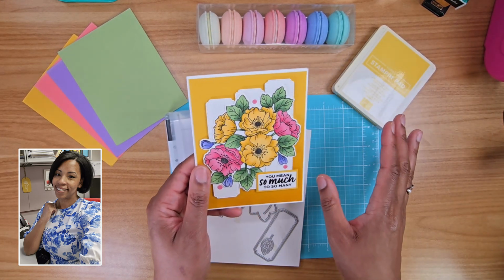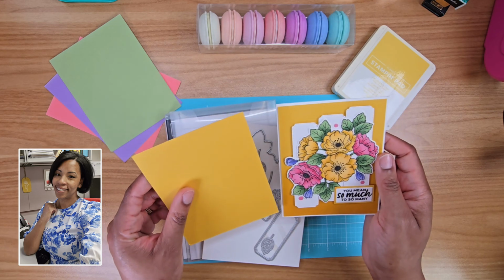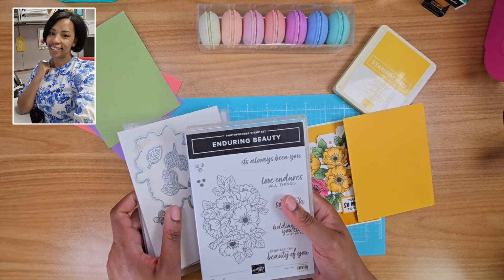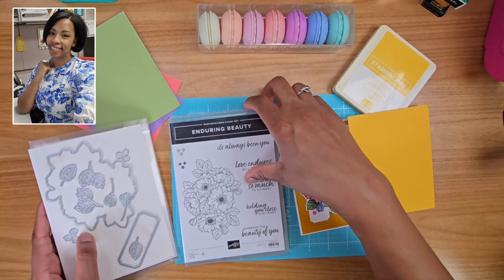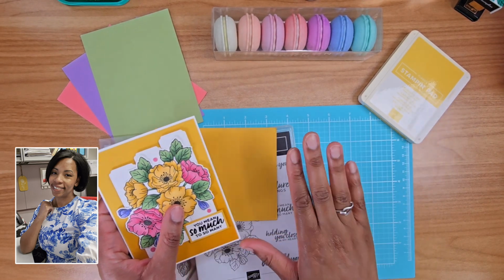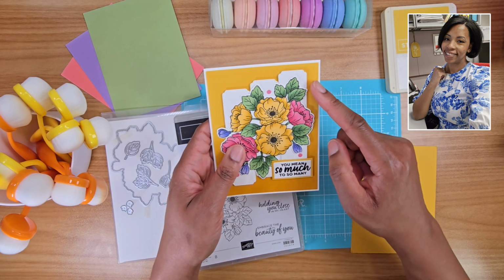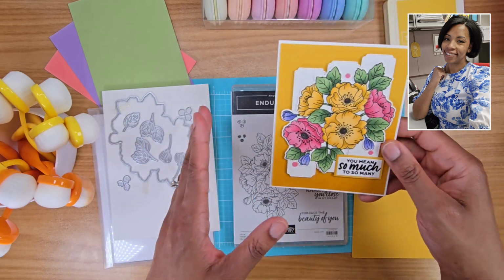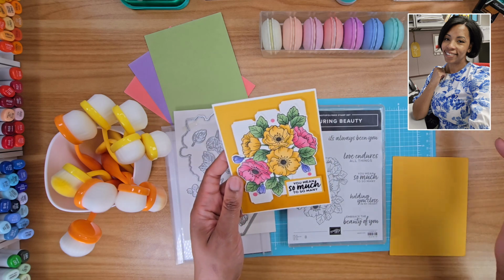Late DIY Valentine's Day Card 2: Card making tutorial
Hi crafty friends! As promised, here's the second Valentine's day I made! I had myself and what I love in mind for this make. Now, the footage from creating it is lost, but I walk you through my process. I reink up the Stampin' UP! Enduring Beauty stamp set I've already played with this year (yay for using an item more than once) and got creative with the Enduring Beauty dies. Just sharing what I love, so this isn't sponsored if anyone is "asking" . Also, I gave a new color combo a  whirl!